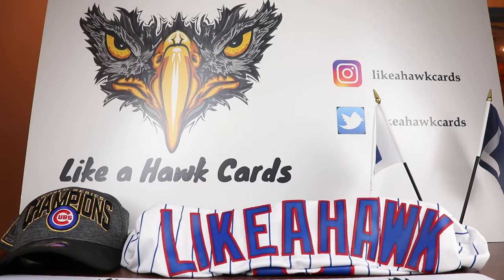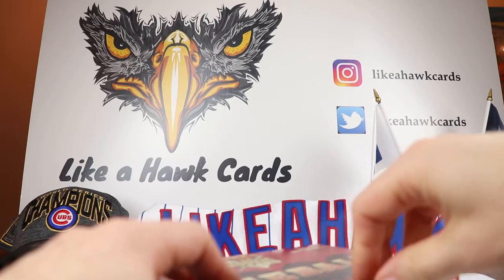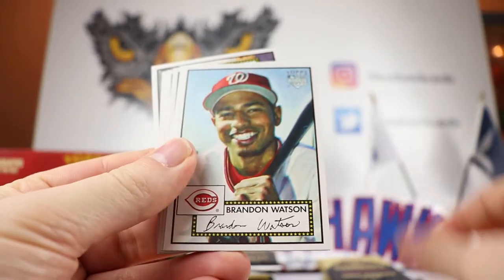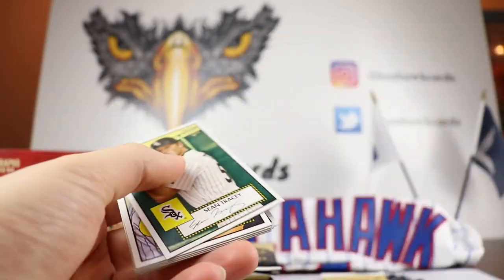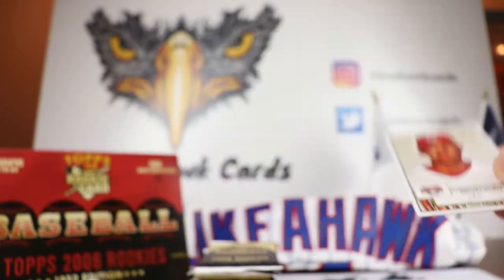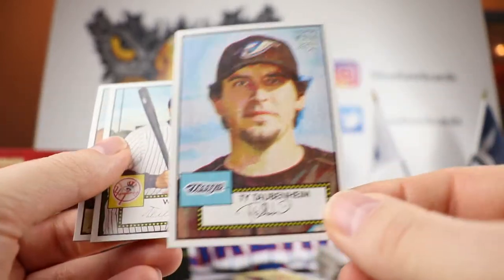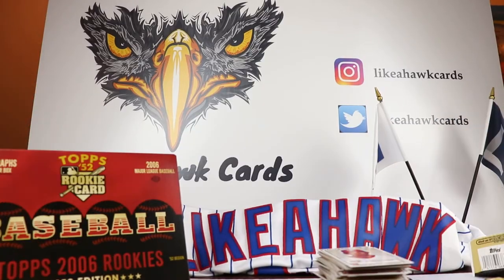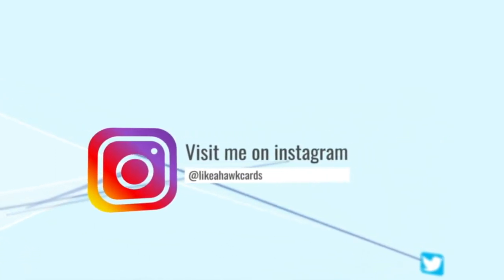2006 Topps 52 Rookies Hobby Box - Hawk to the Rescue - 3 On Card Autos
I decided to start off the new week with a Hawk to the Rescue where I try to help a fellow collector complete a set they are after.  This week, I am opening a hobby box of 2006 Topps 52 Rookies where the cards looks like they were from the Iconic 52 set.  You get 3 on card autos in the box along with Chrome versions and a chance at a Mantle insert.  This was a lot of fun so find out how I did now.  Enjoy!